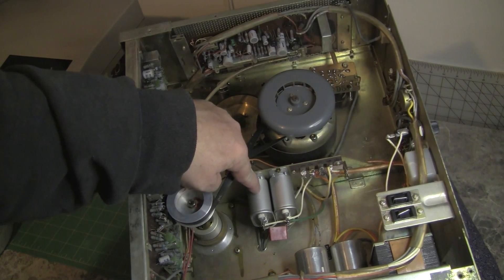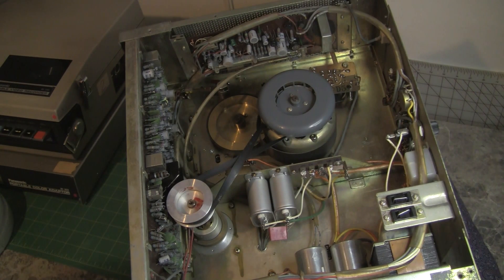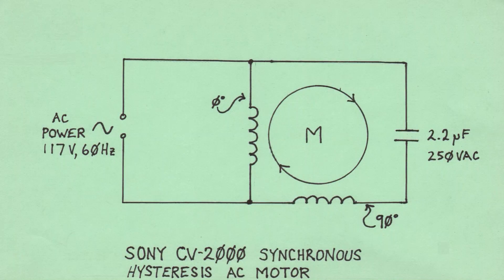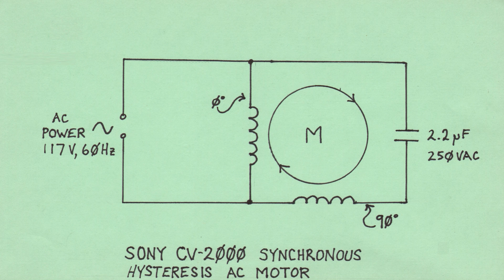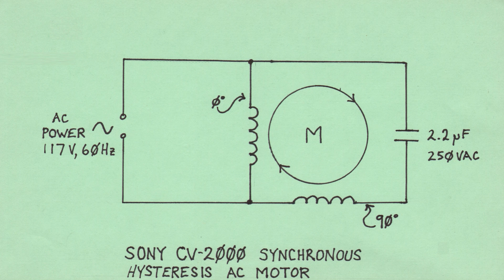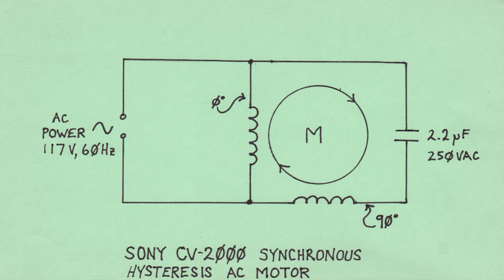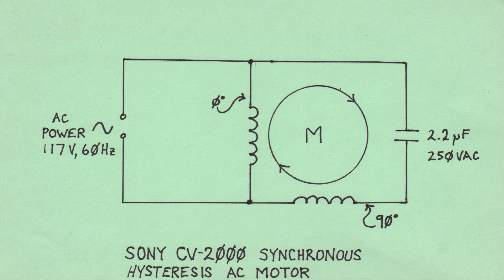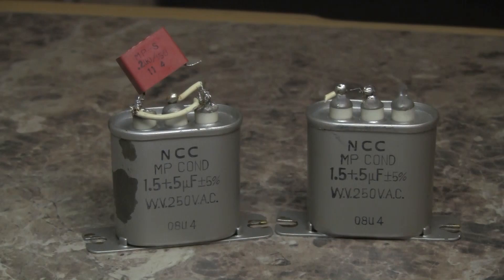1964 Sony CV-2000 Videocorder, First Light, part 2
After trying the VTR out a few weeks ago and experiencing AC motor failure, I knew immediately that the AC phasing capacitor(s) had failed open. So, after doing my homework and spending a little money, I found excellent replacement parts. This video is the short run down on that repair.